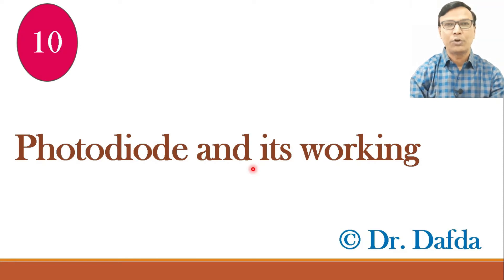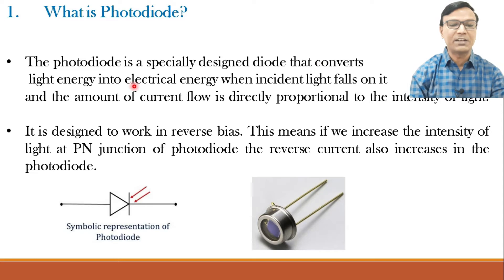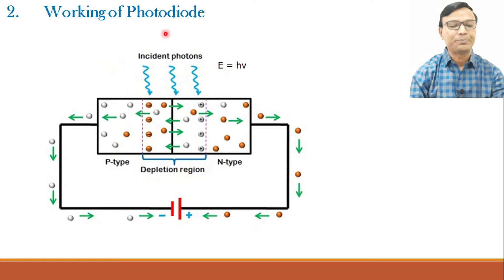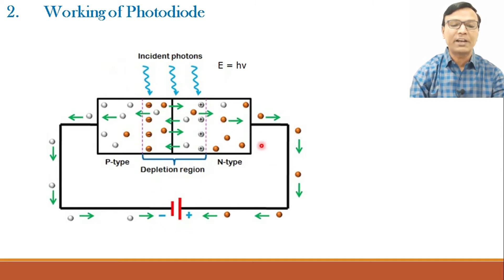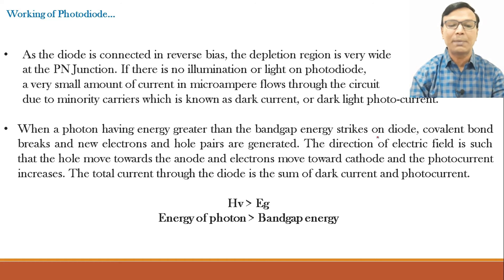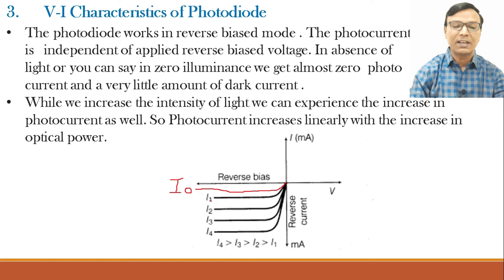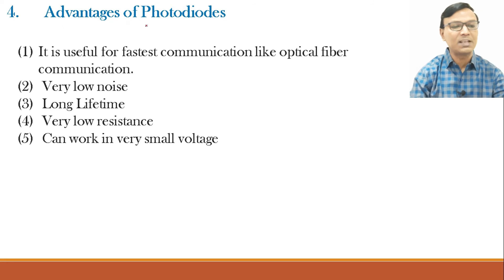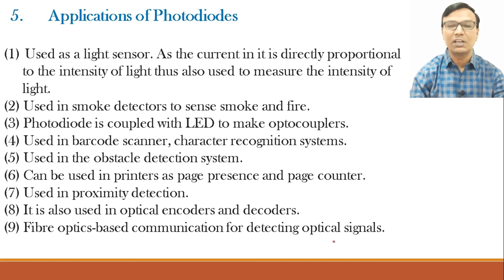Photodiode class 12 physics/science||VI characteristics||What is Photodiode||working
Video Lecture series on Basic Electronics, lecture number 10, Photodiode and its working
For Class 12 Physics/Science NCERT
Class 12 Physics/Science/JEE/NEET

What is Photodiode?
Working of Photodiode
V-I Characteristics of Photodiode
Advantages of Photodiodes
Applications of Photodiode